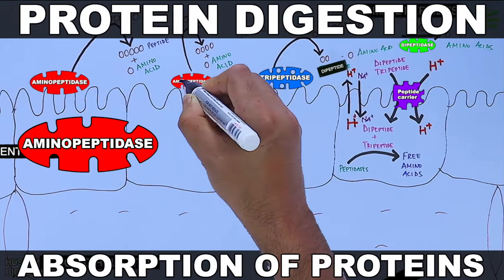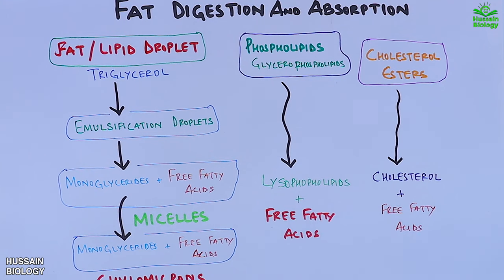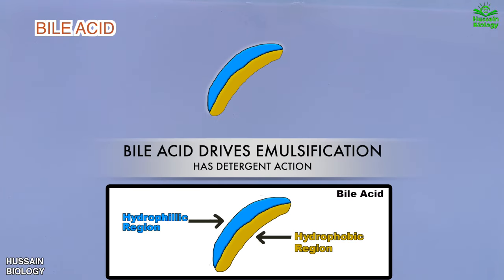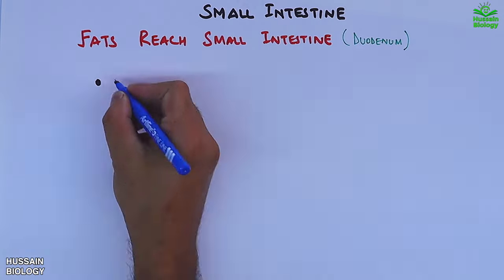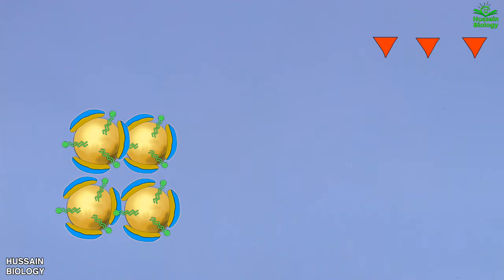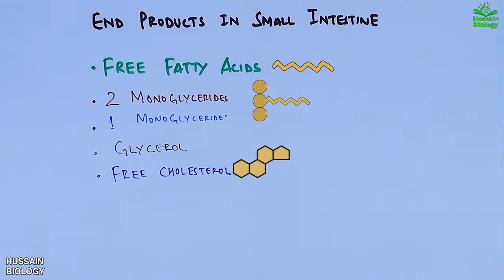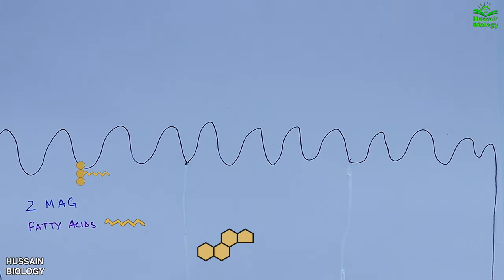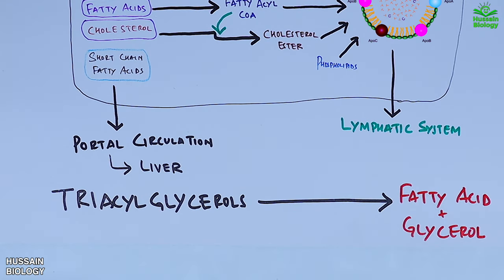Fat Digestion and Absorption | Triglycerides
Lipid metabolism is the synthesis and degradation of lipids in cells, involving the breakdown and storage of fats for energy and the synthesis of structural and functional lipids, such as those involved in the construction of cell membranes. In animals, these fats are obtained from food and are synthesized by the liver.Lipogenesis is the process of synthesizing these fats.The majority of lipids found in the human body from ingesting food are triglycerides and cholesterol.[4] Other types of lipids found in the body are fatty acids and membrane lipids. Lipid metabolism is often considered as the digestion and absorption process of dietary fat; however, there are two sources of fats that organisms can use to obtain energy: from consumed dietary fats and from stored fat.Vertebrates (including humans) use both sources of fat to produce energy for organs such as the heart to function.[6] Since lipids are hydrophobic molecules, they need to be solubilized before their metabolism can begin. Lipid metabolism often begins with hydrolysis,
Digestion is the first step to lipid metabolism, and it is the process of breaking the triglycerides down into smaller monoglyceride units with the help of lipase enzymes. Digestion of fats begin in the mouth through chemical digestion by lingual lipase. Ingested cholesterol is not broken down by the lipases and stays intact until it enters the epithelium cells of the small intestine. Lipids then continue to the stomach where chemical digestion continues by gastric lipase and mechanical digestion begins (peristalsis). The majority of lipid digestion and absorption, however, occurs once the fats reach the small intestines. Chemicals from the pancreas (pancreatic lipase family and bile salt-dependent lipase) are secreted into the small intestines to help breakdown the triglycerides.
The second step in lipid metabolism is absorption of fats. Short chain fatty acids can be absorbed in the stomach, while most absorption of fats occurs only in the small intestines. Once the triglycerides are broken down into individual fatty acids and glycerols, along with cholesterol, they will aggregate into structures called micelles. Fatty acids and monoglycerides leave the micelles and diffuse across the membrane to enter the intestinal epithelial cells.